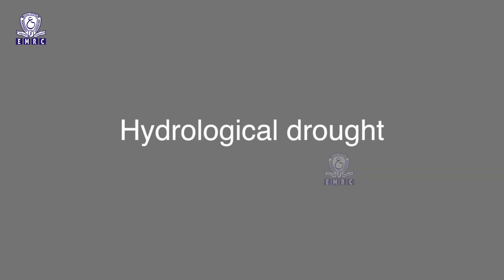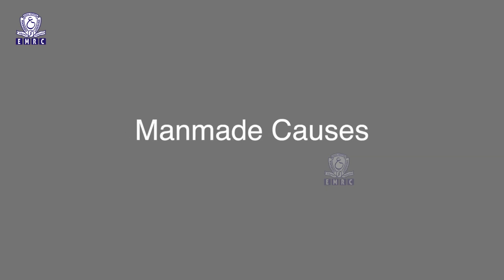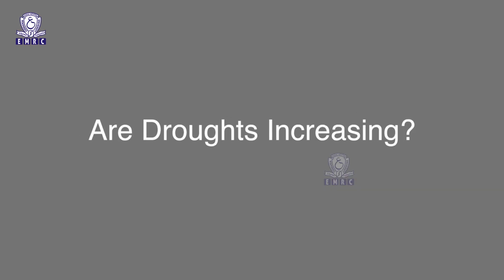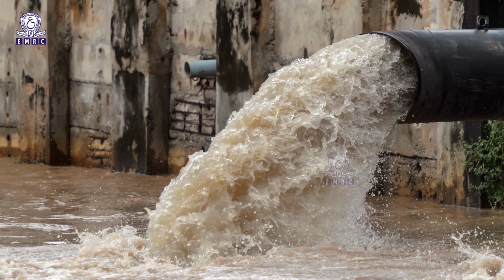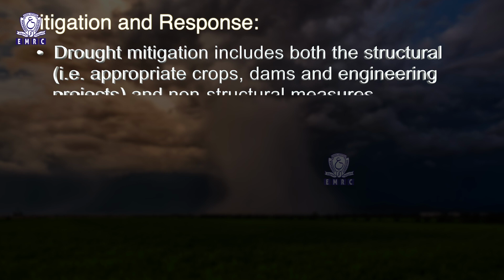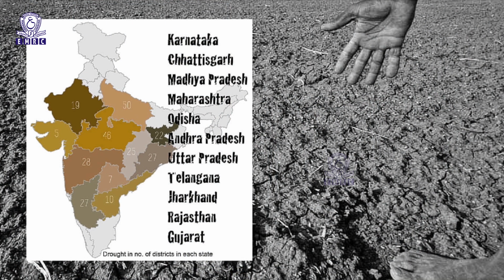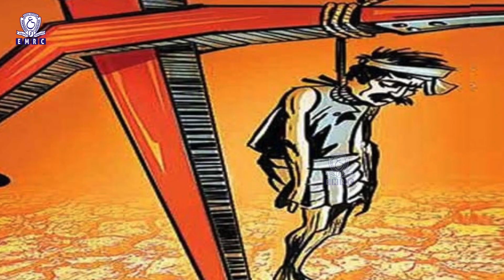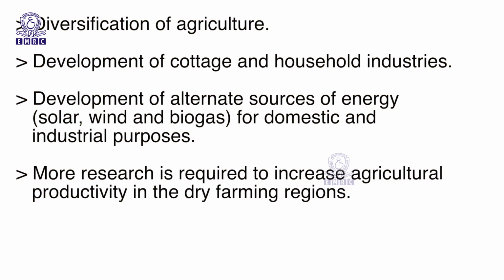10 Droughts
B.A Geography
Indian Geography - 6A
10 Droughts